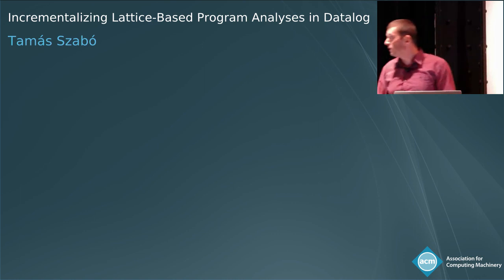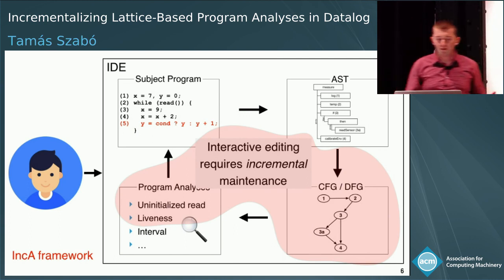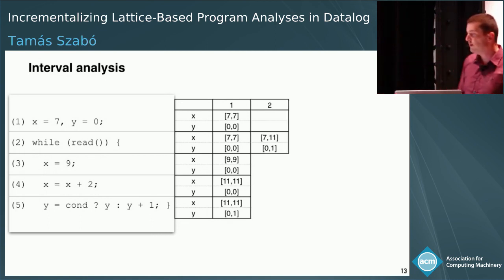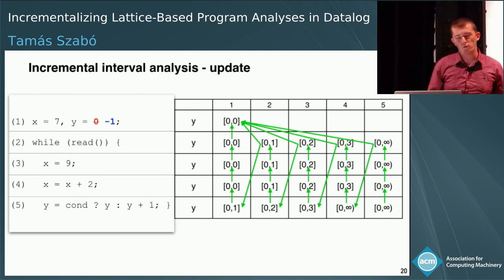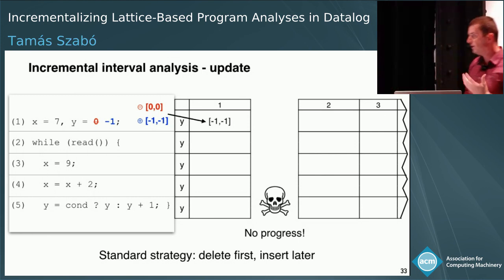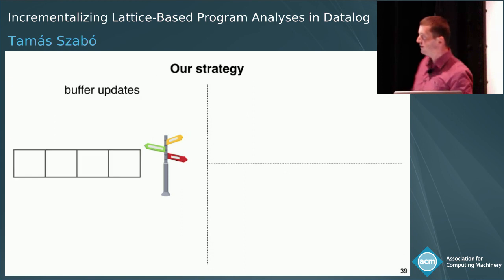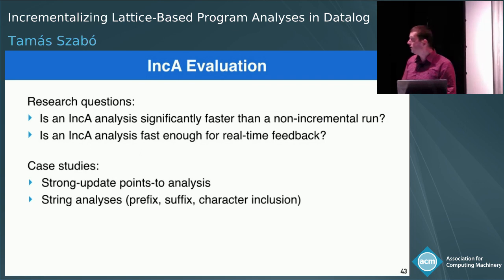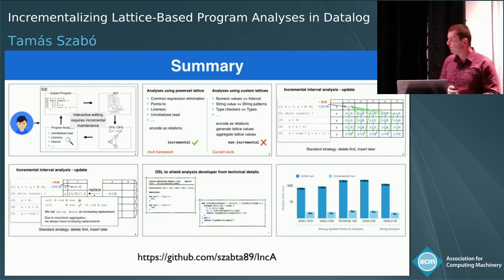Incrementalizing Lattice-Based Program Analyses in Datalog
Program analyses detect errors in code, but when code changes frequently as in an IDE, repeated re-analysis from-scratch is unnecessary: It leads to poor performance unless we give up on precision and recall. Incremental program analysis promises to deliver fast feedback without giving up on precision or recall by deriving a new analysis result from the previous one. However, Datalog and other existing frameworks for incremental program analysis are limited in expressive power: They only support the powerset lattice as representation of analysis results, whereas many practically relevant analyses require custom lattices and aggregation over lattice values. To this end, we present a novel algorithm called DRedL that supports incremental maintenance of recursive lattice-value aggregation in Datalog. The key insight of DRedL is to dynamically recognize increasing replacements of old lattice values by new ones, which allows us to avoid the expensive deletion of the old value. We integrate DRedL into the analysis framework IncA and use IncA to realize incremental implementations of strong-update points-to analysis and string analysis for Java. As our performance evaluation demonstrates, both analyses react to code changes within milliseconds.